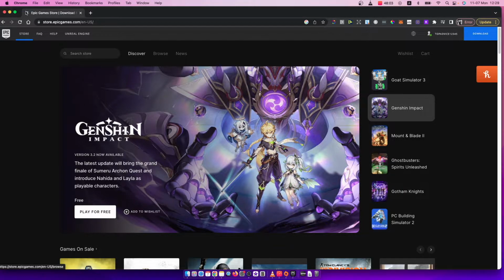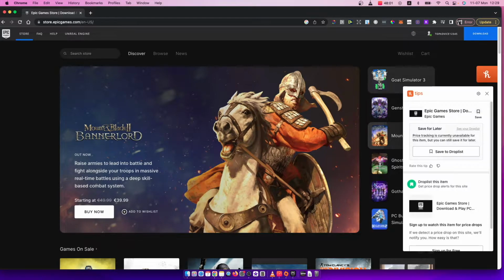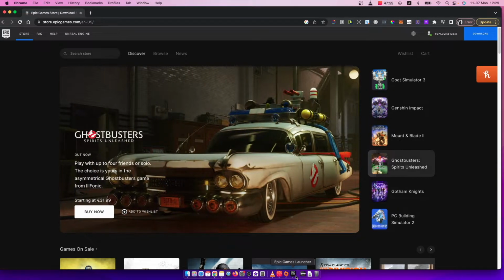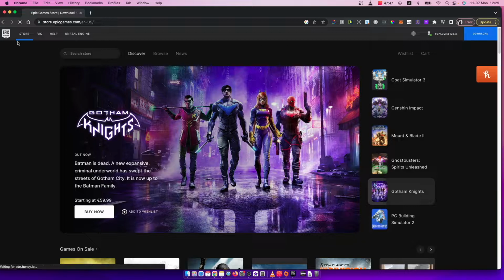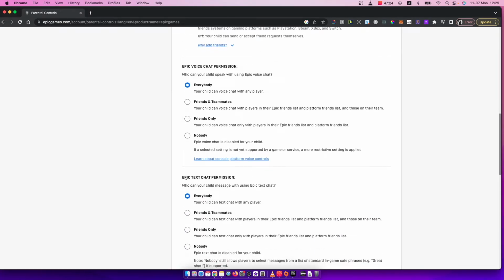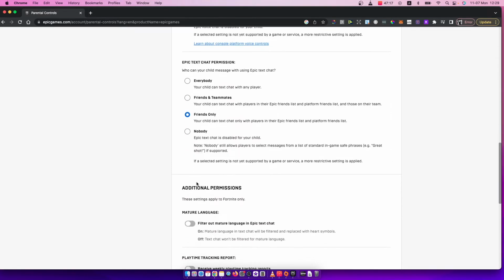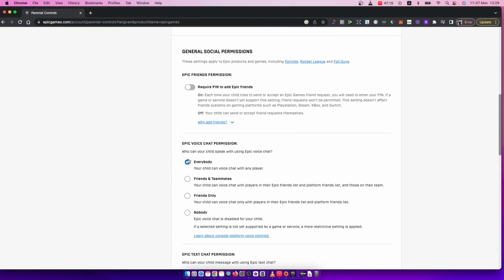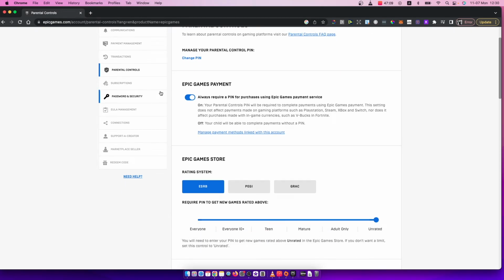How To Set Up Text Chat To Friends Only in Epic Games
In this video I will show you How To Set Up Text Chat To Friends Only in Epic Games It's really easy and it will take you less than a minute to do it!